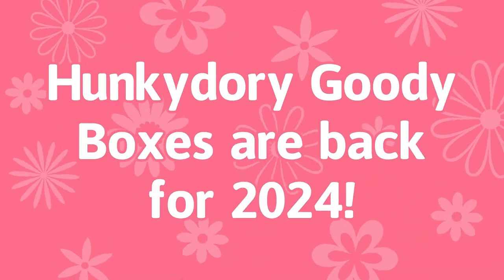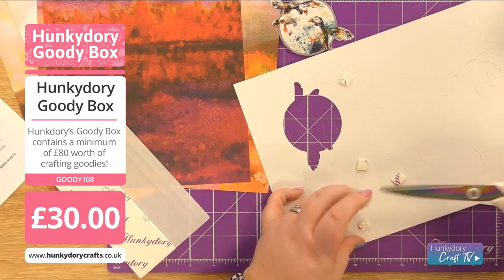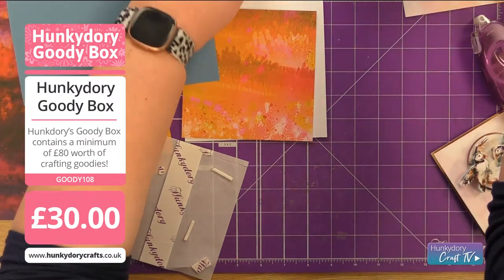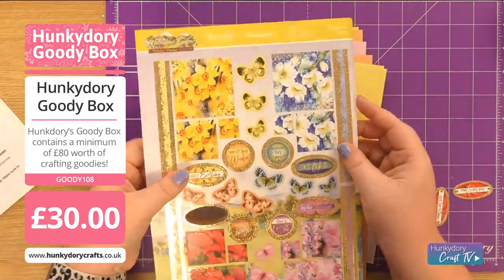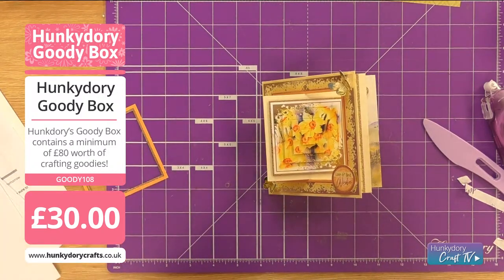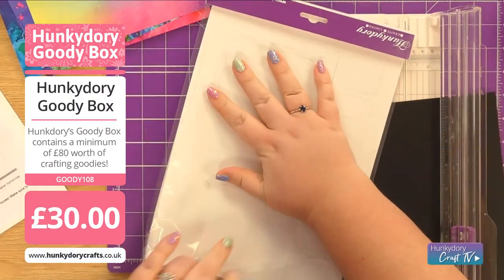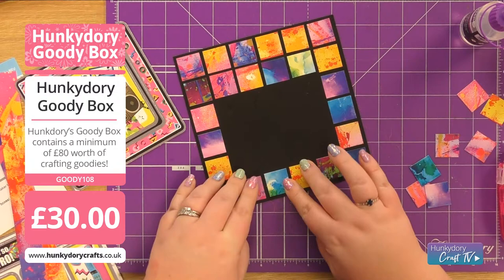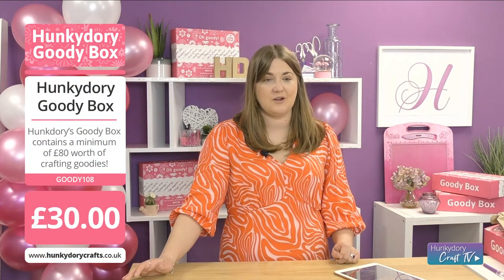The Craft Show - NEW Goody Boxes!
We have some exciting news to share! Our pretty pink Goody Boxes have arrived at Hunkydory and we can't wait to show you. We are here for the first unboxing!